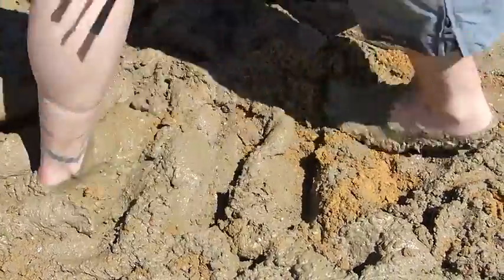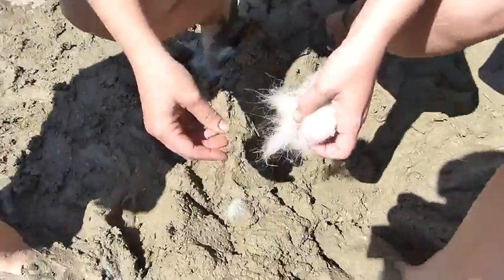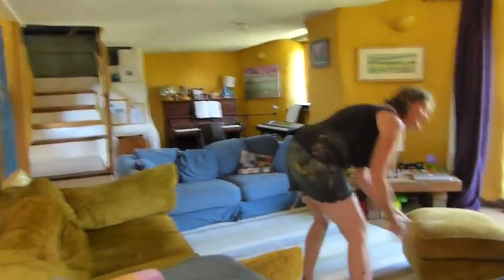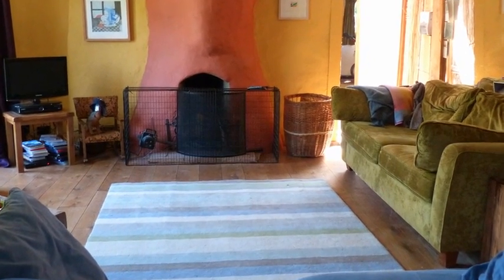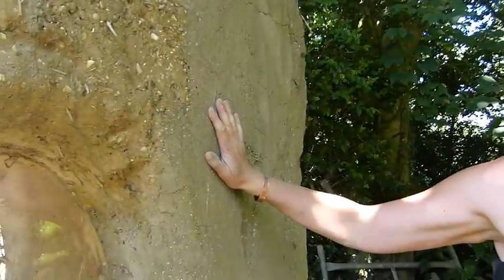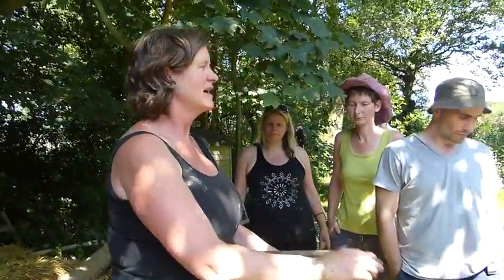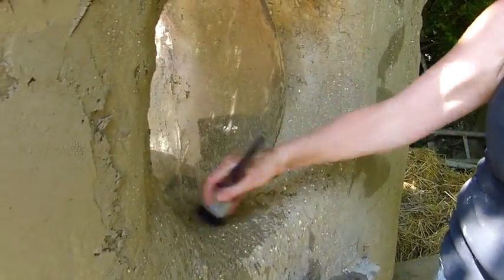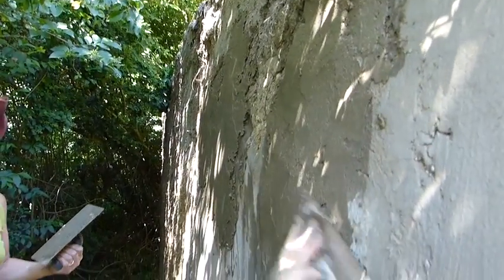HOW TO BUILD A MUD HOUSE TO LAST UP TO 10,000 YRS ENGLAND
LEARN HOW TO BUILD YOUR OWN HOME ON A 4 DAY COURSE, FOR UNDER 20,000 UK POUNDS! BUILT TO LAST HUNDREDS OF YEARS. FREE NATURAL, ECO FRIENDLY MATERIALS, SEE STUDENTS ACTUAL CONSTRUCT A HOUSE IN THIS VIDEO. WATCH TO THE END TO HEAR THEIR COMMENTS!